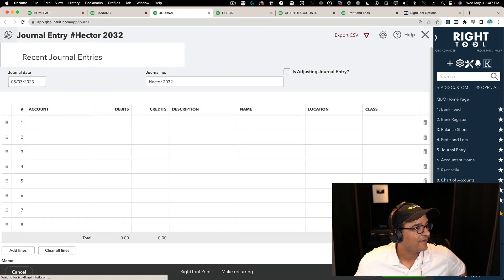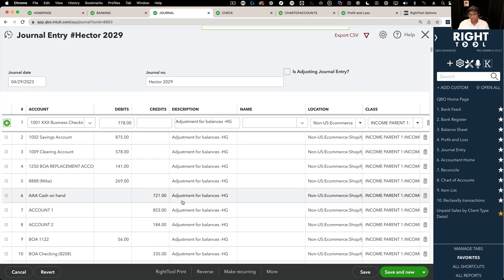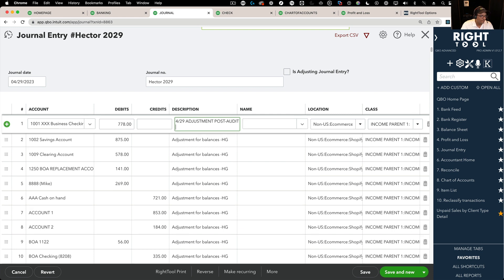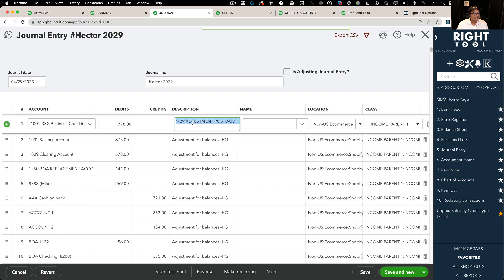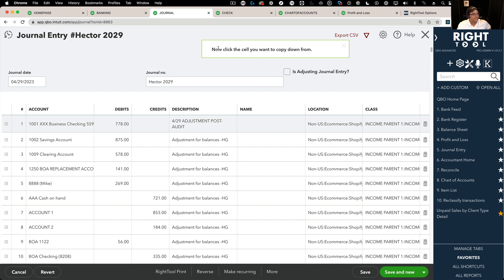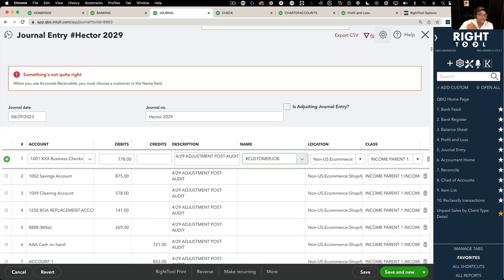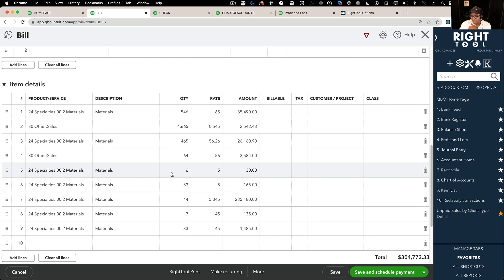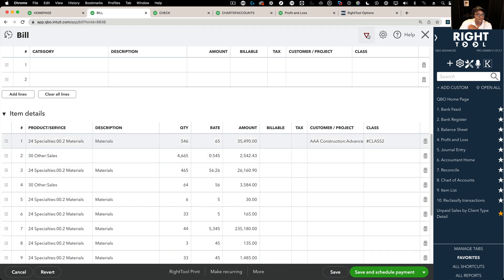RightTool PRO: Copy Down Multiple Rows in a single click